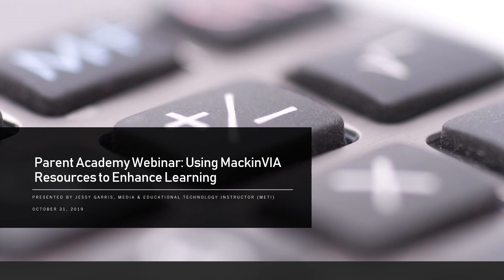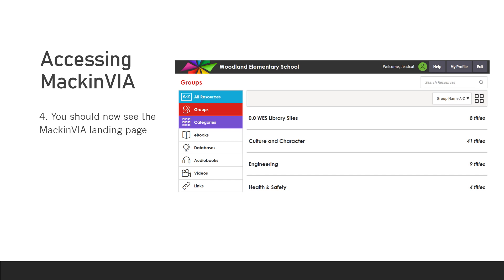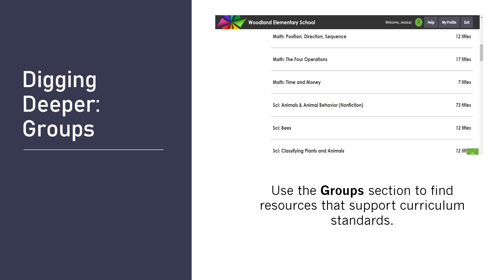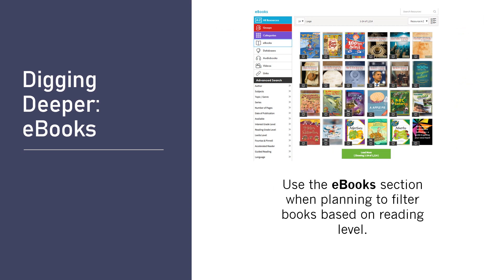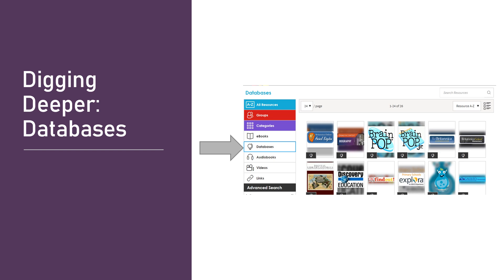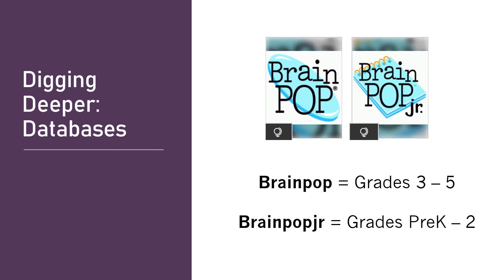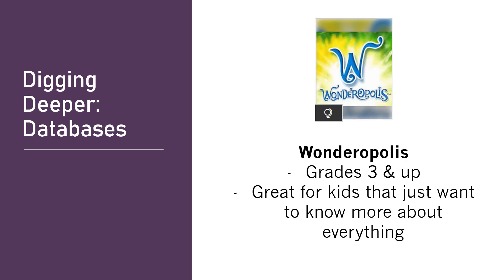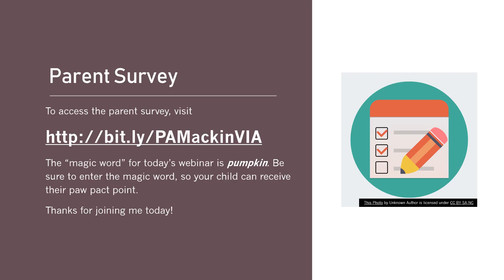MackinVIA Resources to Enhance Learning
Learn how to access eBooks and databases in MackinVIA .